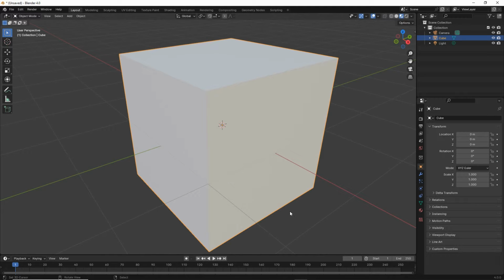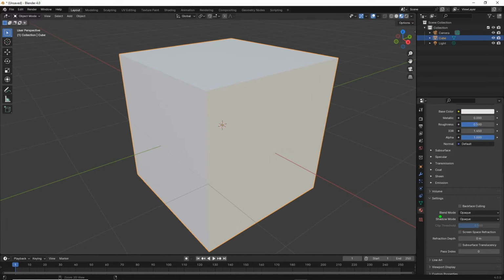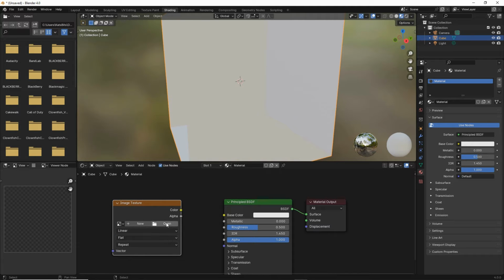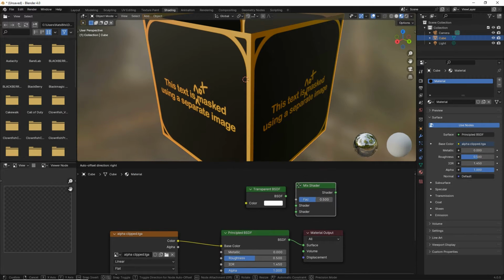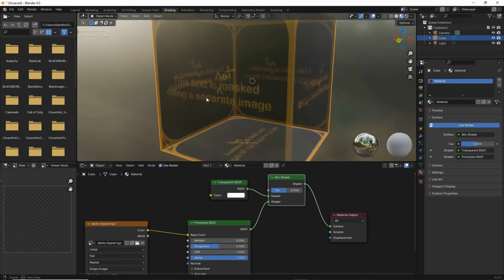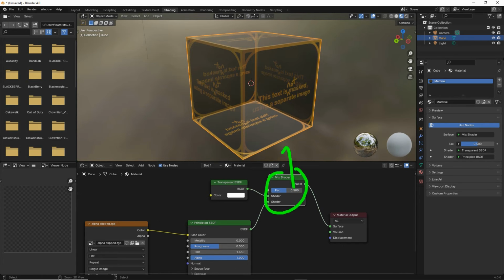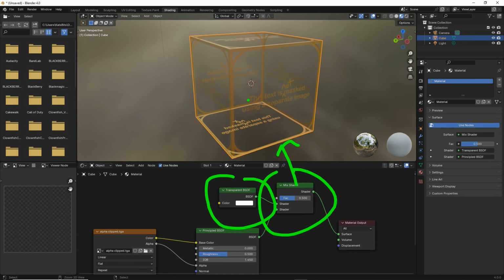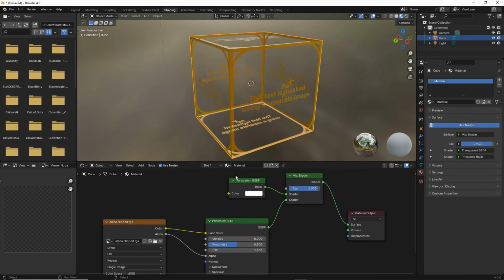Basic Transparent BSDF Transparency (Eevee) in Blender 4.(x)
for more way to create transparent materials in Blender. Basic Transparent BSDF transparency.